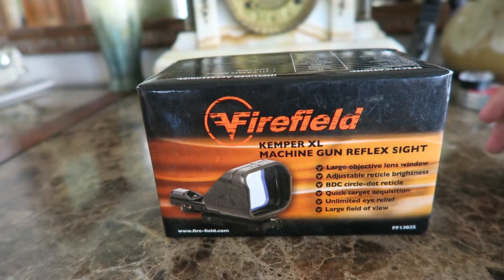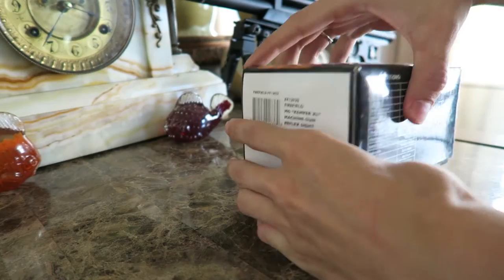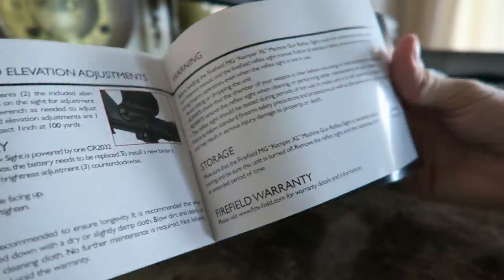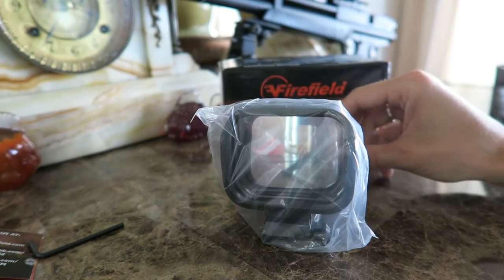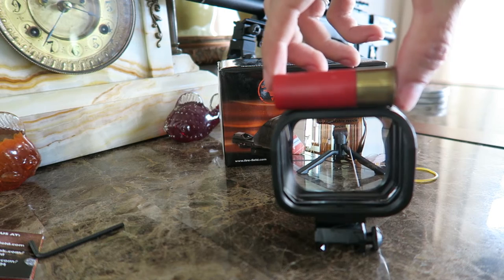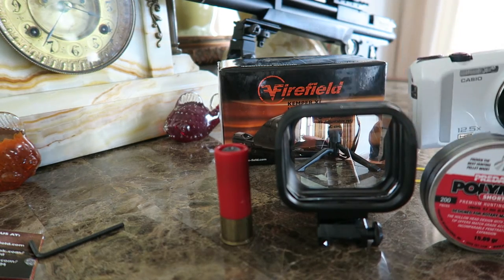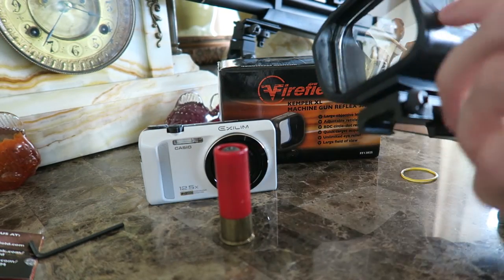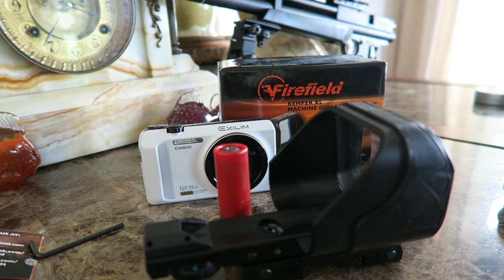Firefield Kemper MG Reflex Sight XL | Unboxing | Airgun Evolution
A quick unboxing video of the Firefield Kemper MG Reflex Sight XL.
Its so big. its HUGE!!!

Firefield MG "Kemper XL" Machine Gun Reflex Sight